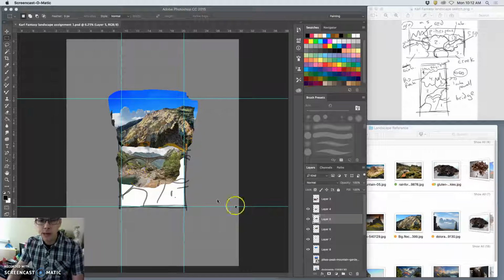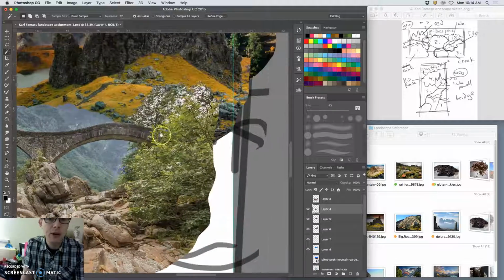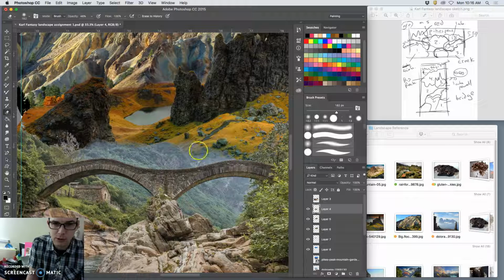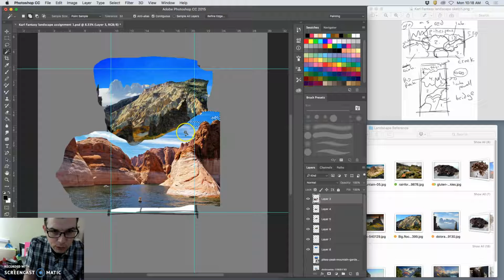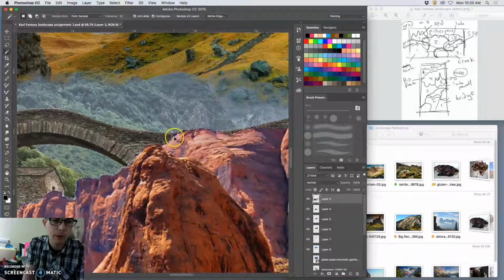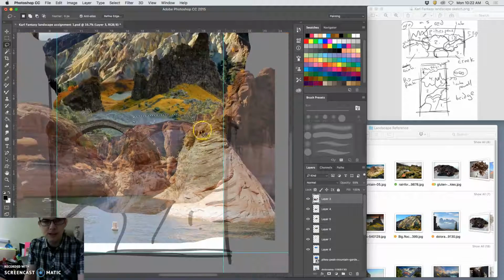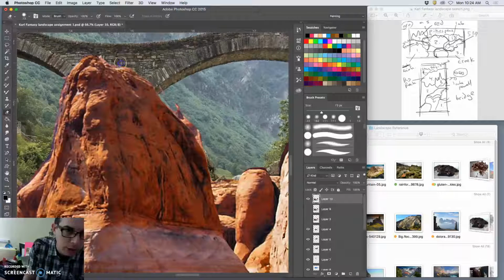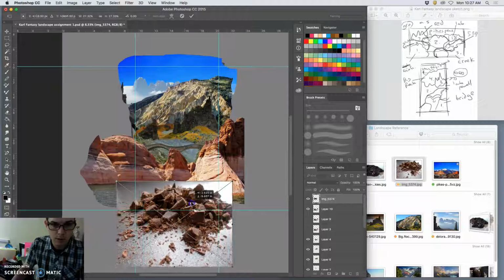5 More Refined Cutting and Placing With Direct Selection Tools